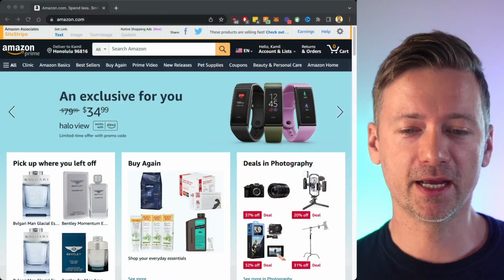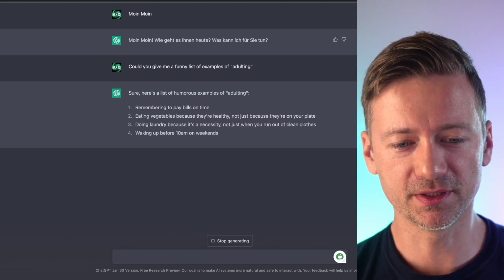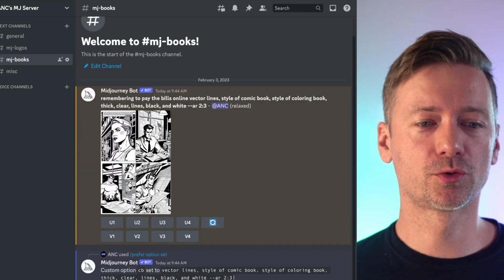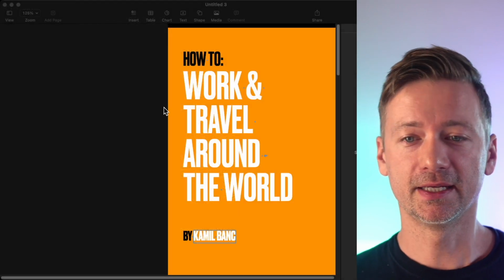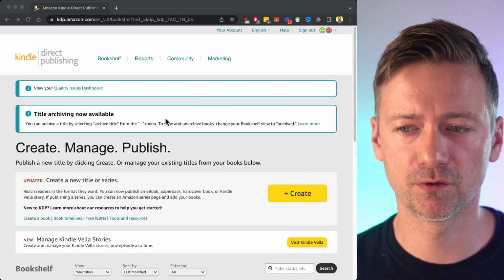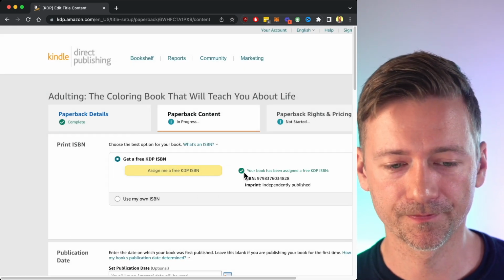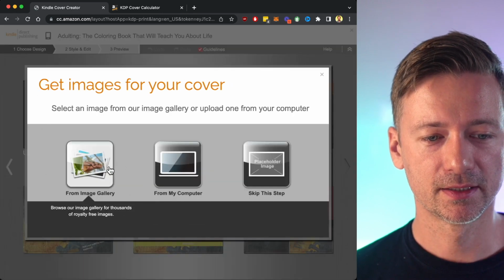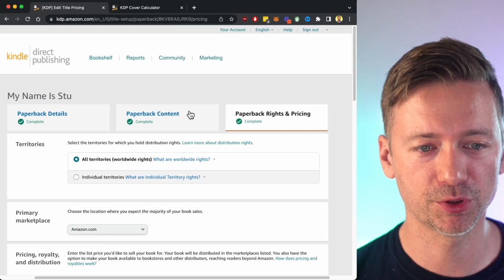The Fastest Way To Create A Coloring Book: ChatGPT, MidJourney, Amazon KDP | 5 Simple Steps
The Complete Process Research, Idea Generation, Illustration, Layout, and Publishing - Start To Finish

In this video, we take a deep dive into the world of AI-powered art and the process of creating an adult coloring book using artificial intelligence. From start to finish, we cover every step of the journey, including research, idea generation, illustration, layout, and publishing on Amazon.

The journey began with extensive research into the field of AI and art, and the ways in which artificial intelligence could be used to create unique and visually stunning coloring book pages. With this knowledge, we then moved on to the idea generation phase, brainstorming different themes and styles that could be used to bring our vision to life.

Next, we turned our attention to the actual creation of the illustrations. For this, we utilized two powerful AI tools - ChatGPT and Midjourney (a generative art AI). These cutting-edge technologies allowed us to generate stunning illustrations that were both visually appealing and unique, bringing our idea to life in a whole new way.

With the illustrations in hand, we then focused on the layout and design of the coloring book. This was a critical step, as it was important to ensure that the pages were both aesthetically pleasing and functional, providing the perfect canvas for adult coloring enthusiasts to unleash their creativity.

Finally, the last step was to publish the coloring book on Amazon, making it available to a global audience. With a combination of AI technology, creativity, and hard work, we were able to bring our vision to life and create a truly unique and innovative adult coloring book.

Whether you're interested in the intersection of AI and art, or simply curious about the process of creating a coloring book, this video is for you. Join us on this journey and discover how AI can be used to create visually stunning and unique works of art. Get ready to be inspired and learn something new about the world of AI-powered art!

00:00 Intro
01:42 Research
05:15 Ideation: Topic Adulting - ChatGPT
06:41 Illustration - MidJourney
11:18 Book Layout - Pages
14:23 Publishing - Amazon KDP
24:12 Thank You For Watching :)